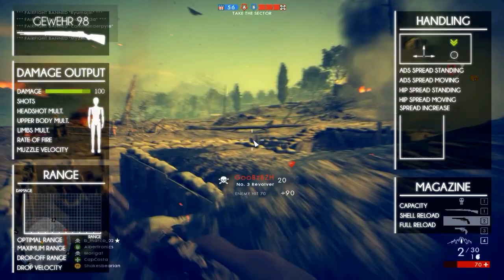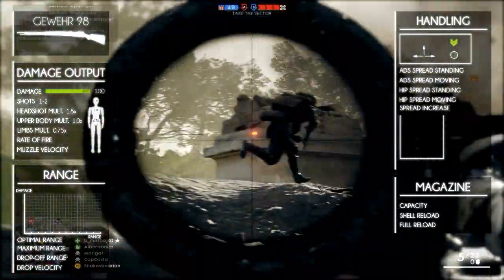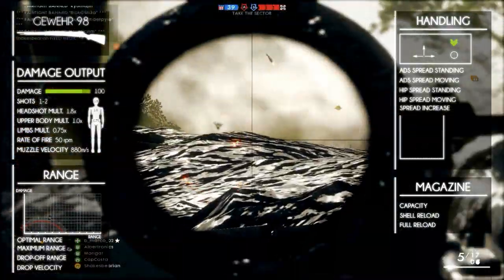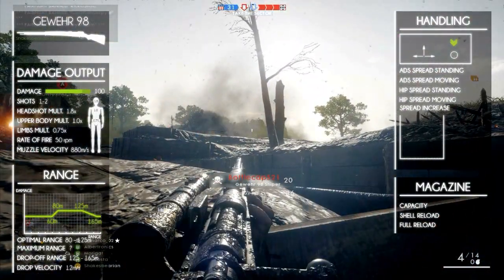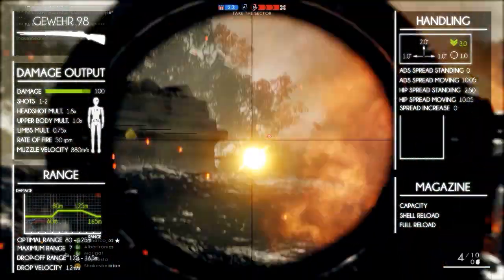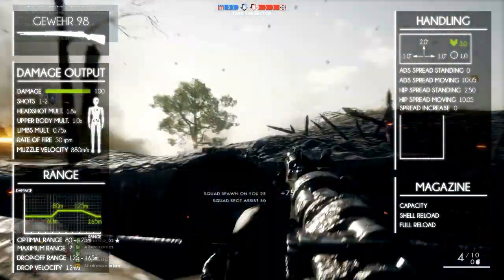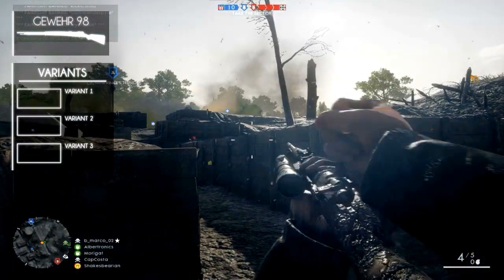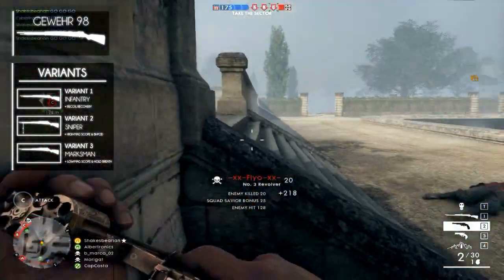Battlefield™ 1 Weapons - Gewehr 98 (Multiplayer Gameplay)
In this guide of the Battlefield 1 Weapon Guides we are taking a look at the Gewehr 98 bolt-action rifle. We will talk about the damage output, range, handling, magazine and weapon variants.

The information is directly from the game files, but we also use the following sources: